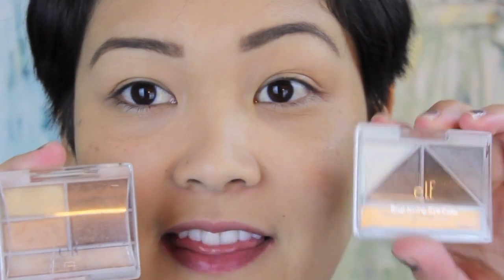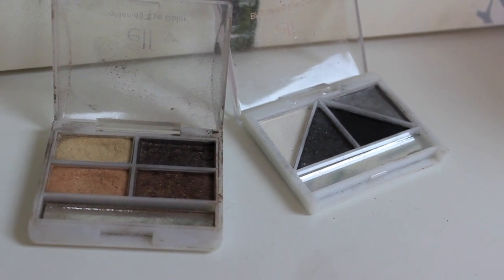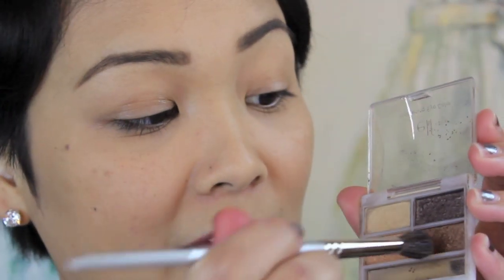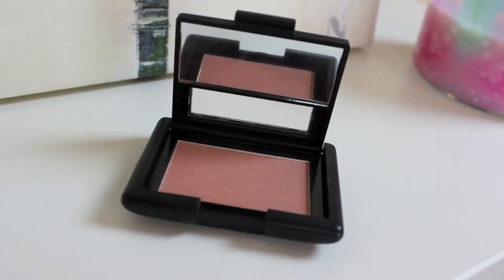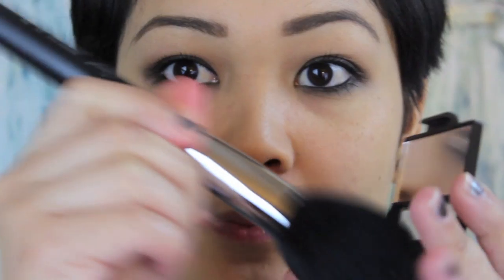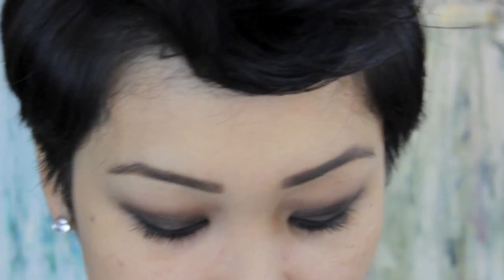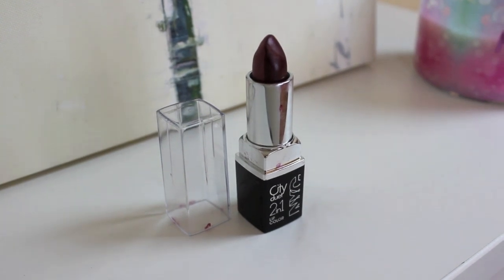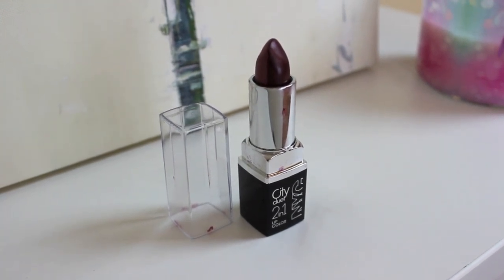Beca from Pitch Perfect Makeup Tutorial- JaaackJack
THUMBS UP if you LIKED/LOVED Pitch Perfect! It was ACA-AWESOME right?! :)

NYC 2 in 1 City Duet Lipstick in The Penthouse Plums

Jackie Perdue
9450 Mira Mesa Blvd. Suite C #510